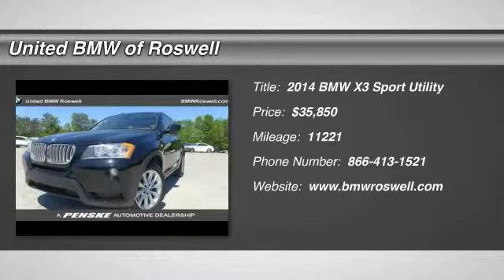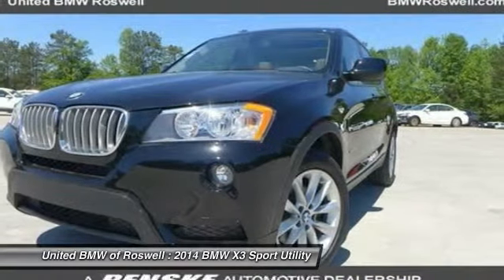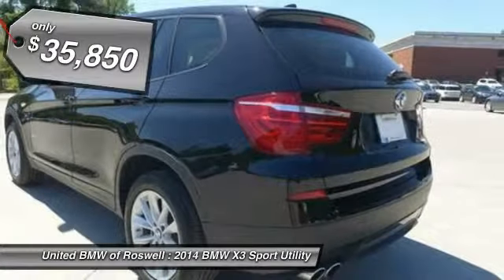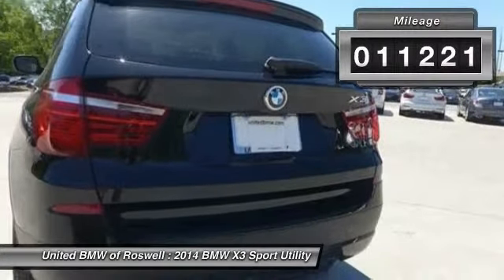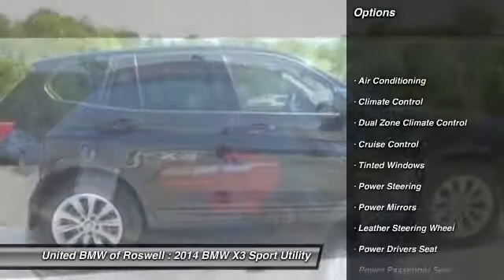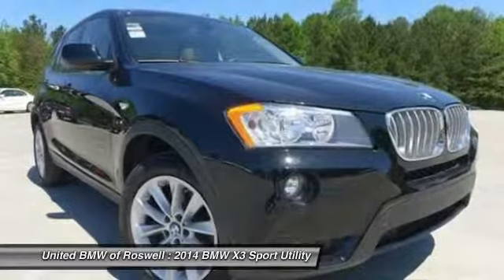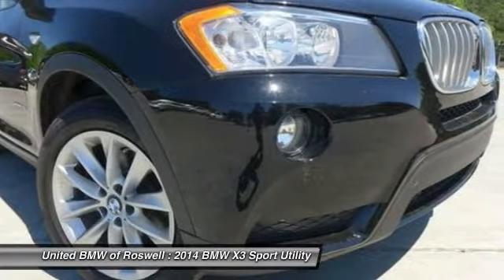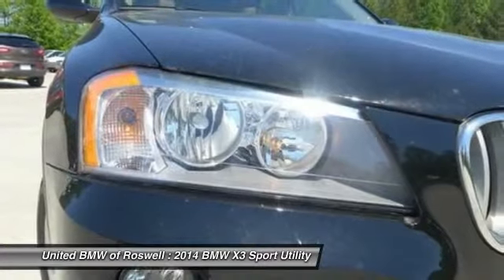2014 BMW X3 Roswell GA R13416A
2014 BMW X3 28i - $35850

: This 2014 xDrive28i has a Jet Black exterior with Sand Beige interior! Premium Package, Power Front Seats, Heated Front Seats, Servotronic, Auto-Dimming Mirrors, Universal Garage Door Opener, Anti-Theft Alarm System. This X3 xDrive28i is priced $4,600 below NADA Retail. CARFAX 1-Owner! ONLY 11,221 Miles! CENTER OF EXCELLENCE: BMW of North America has awarded United BMW with it's fifth consecutive Center of Excellence Award for 2015! United BMW is the only BMW dealership in Georgia to win this prestigious award! The Center of Excellence Award is reserved for dealers who distinguish their operation through exceptional performance, brand representation, and outstanding customer experience. WHY BUY FROM US?: United BMW is proud to offer the Southeast's largest inventory of Certified/Pre-Owned BMW's, and proud to be the #1 volume Pre-Owned/Certified BMW dealer in the Nation as well as the largest retailer in Penske Automotive Group. Pricing analysis performed on 4/27/2015.